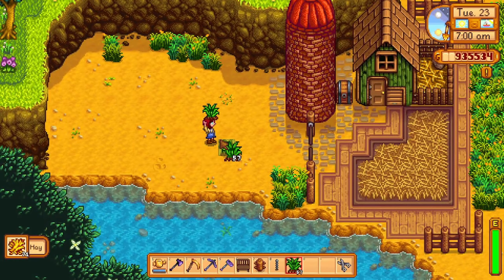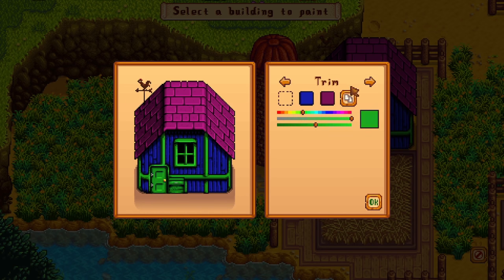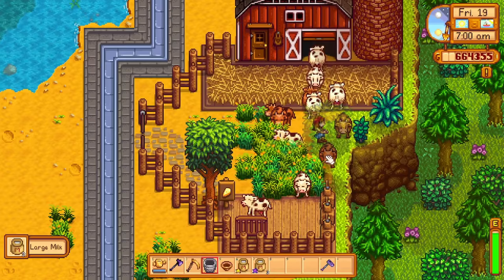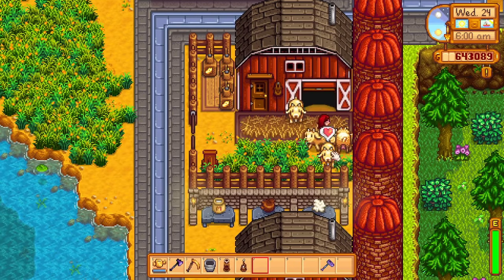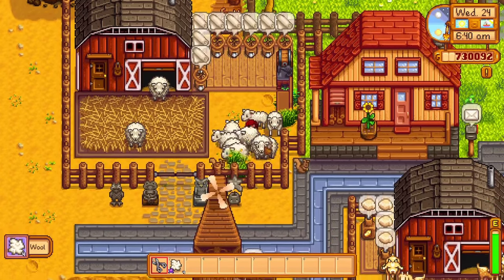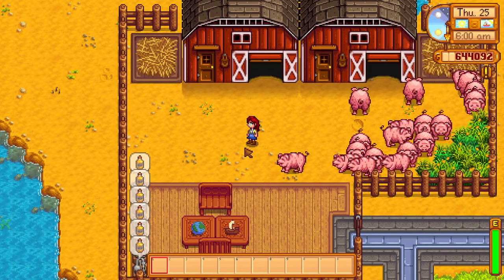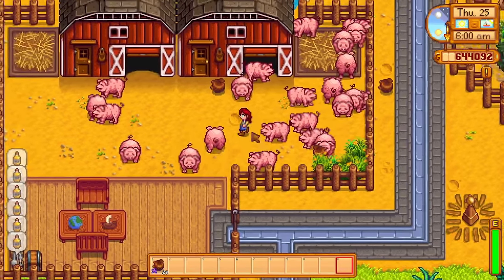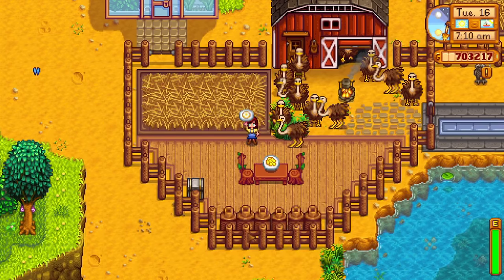Ultimate In-Depth Barn Guide In Stardew Valley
There are so many animals in stardew valley and they are all so unique and usually serve their own purpose. This is my Dedicated In Depth Barn guide where I will go through all of the animals in stardew valley and give some tips and tricks to get the most out of your animals.